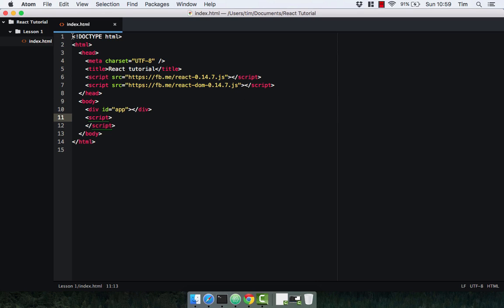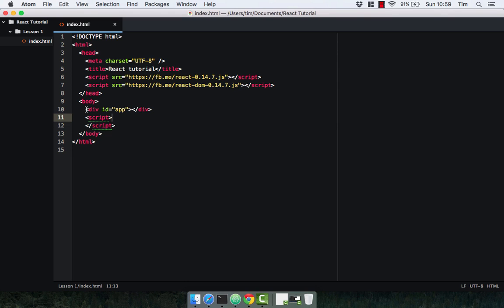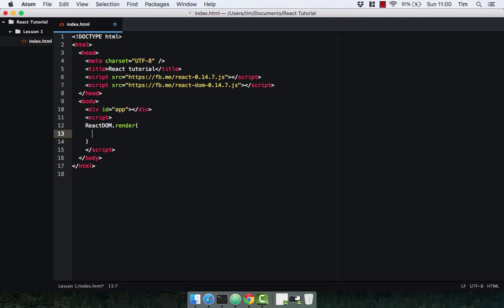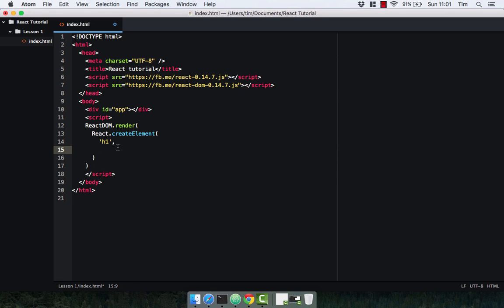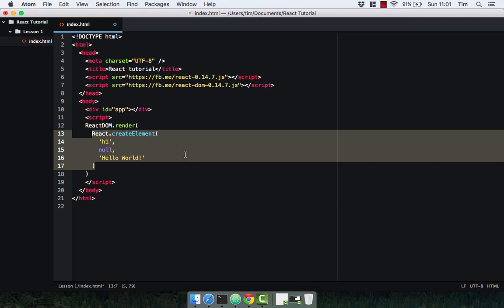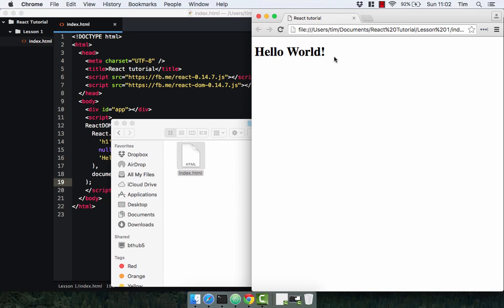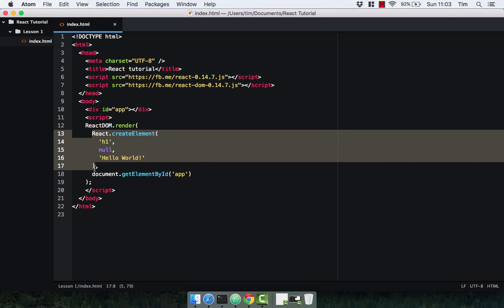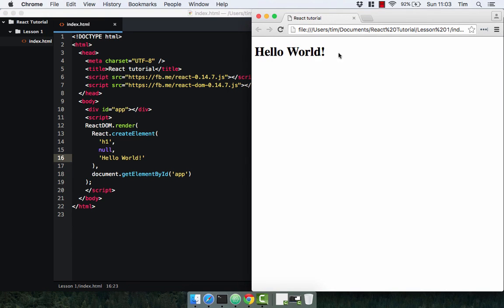ReactJS Hello World in plain Javascript web development